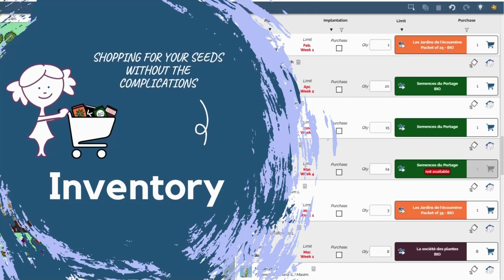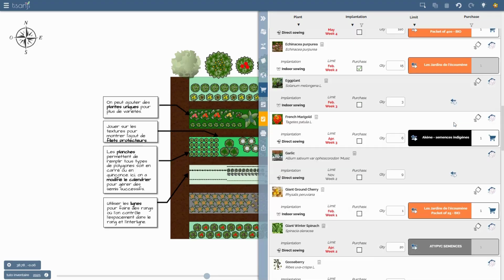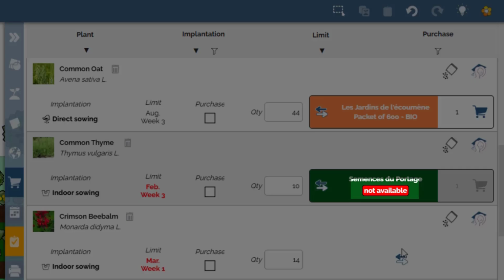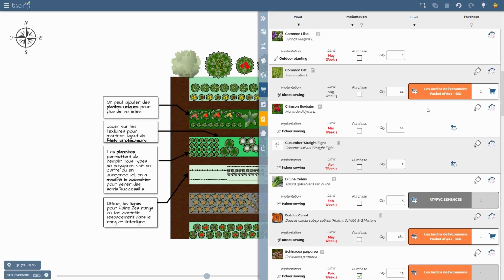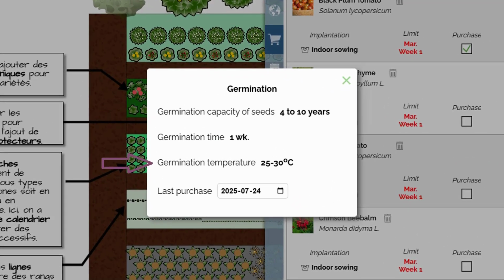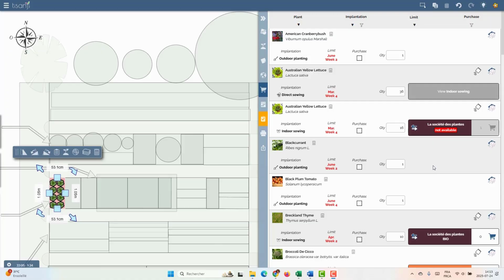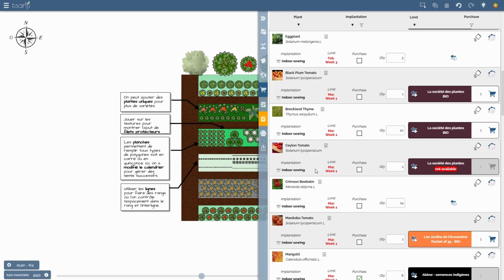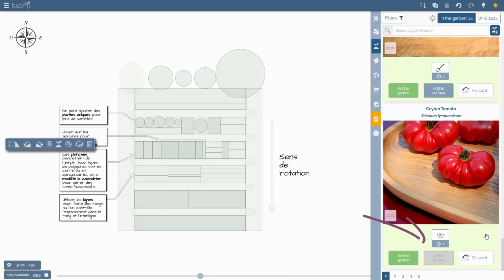Track, Sort & Purchase Seeds with the Plant Inventory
Learn how to use the plant inventory in tisanji to manage your garden efficiently. This tutorial shows how to access your full plant list, track seed availability, calculate quantities, and sort by planting strategy or purchase deadlines. It also covers syncing with plant cards and the drawing app, plus tips for printing and exporting your inventory.